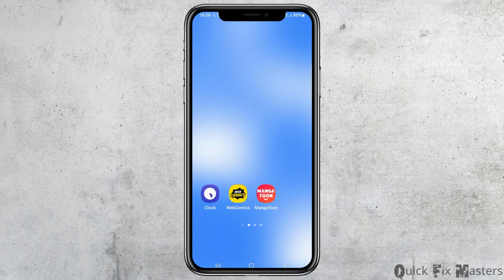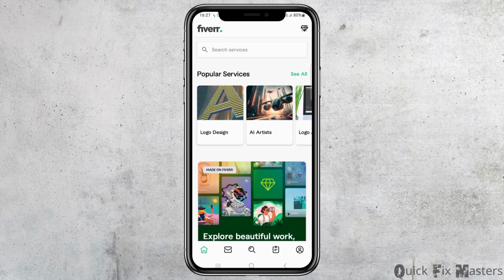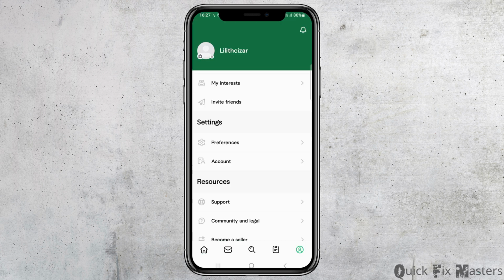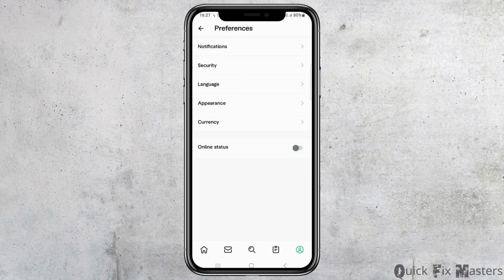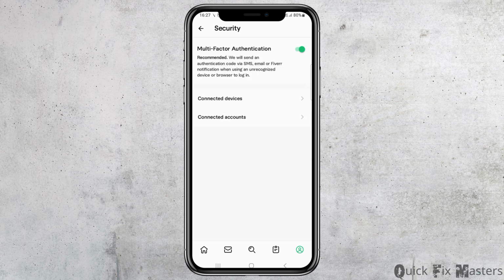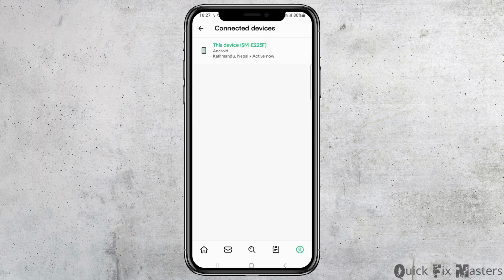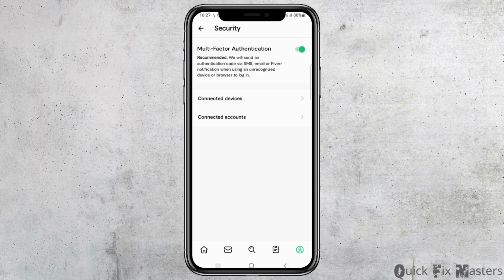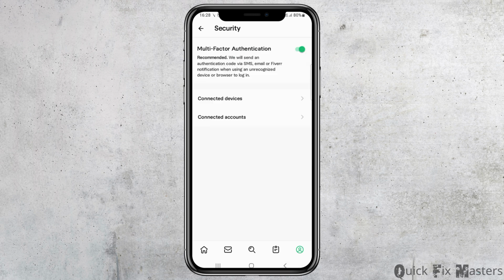How to Turn Two Step Verification or Authentication on Fiverr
🔧 Welcome to FiverrSecurity Tips! In this tutorial, "Setting Up Two-Step Verification on Fiverr: Enhancing Your Account Security," we'll guide you through the process of enabling two-step verification (also known as two-factor authentication) on your Fiverr account, adding an extra layer of security to protect your account from unauthorized access.

Key topics we'll cover:
- Understanding the Importance of Two-Step Verification: Exploring the benefits of adding an extra layer of security to your Fiverr account, including protection against unauthorized access and account breaches.
- Step-by-Step Guide to Enabling Two-Step Verification on Fiverr: A comprehensive walkthrough of the settings menu, where you'll locate the two-step verification option, and the steps to set it up using your preferred authentication method (such as SMS or authenticator app).
- Pro Tips for Enhanced Security: Important reminders and best practices for maintaining the security of your Fiverr account, including keeping your authentication methods up-to-date and securely storing backup codes.

🔗 Have questions or need further assistance with setting up two-step verification on Fiverr?

📱 Timestamps:

0:00 - Introduction to Two-Step Verification on Fiverr
0:05 - Step-by-Step Guide to Enabling Two-Step Verification
0:35 - Pro Tips for Enhanced Security